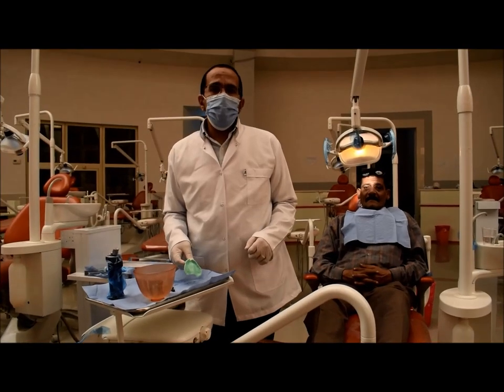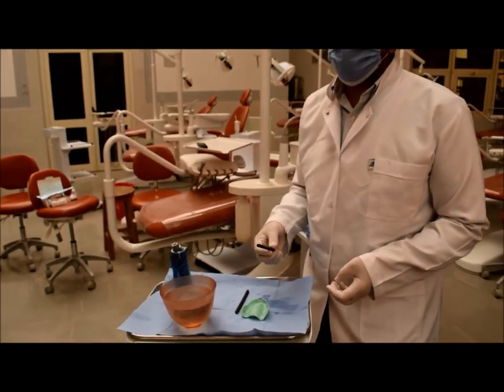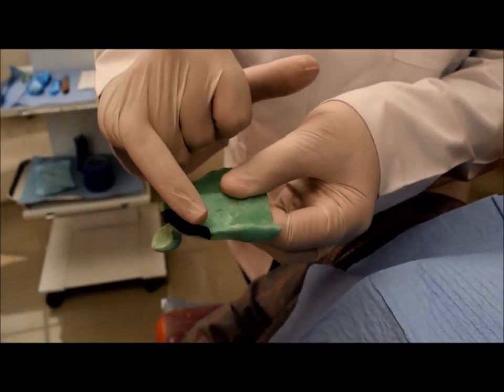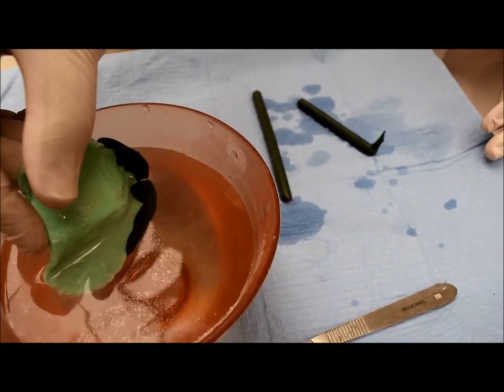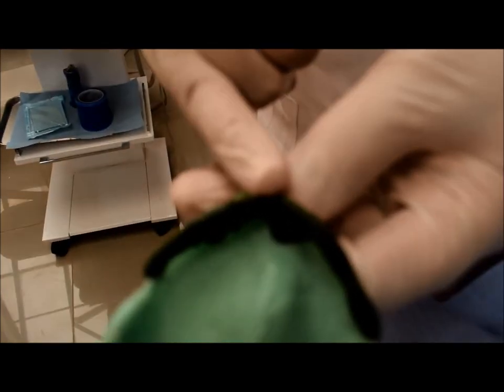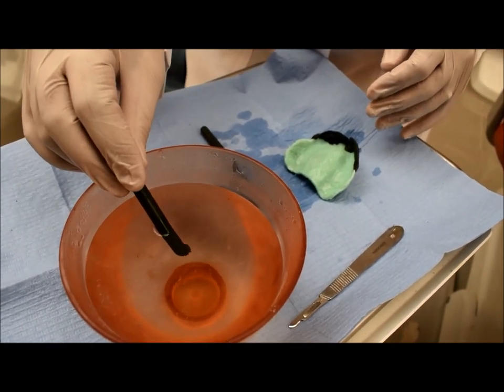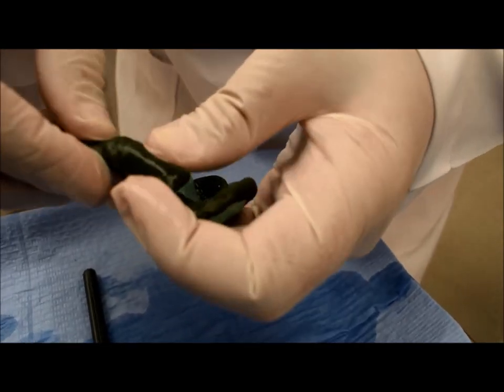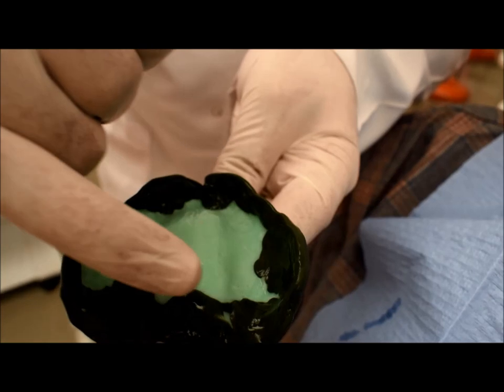part I . of secondary impression making for completely edentulous patient ( Border molding stage)